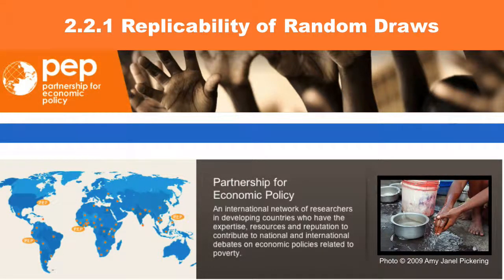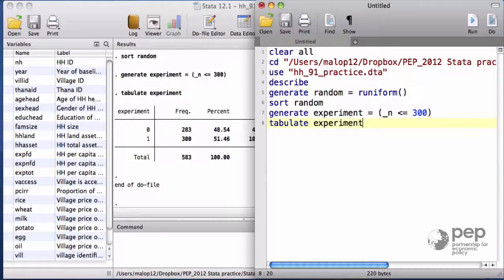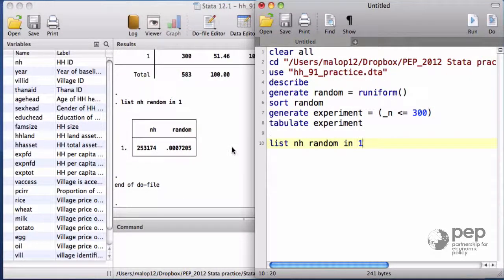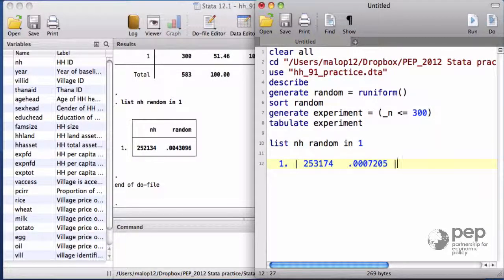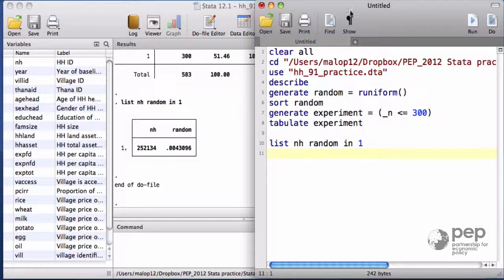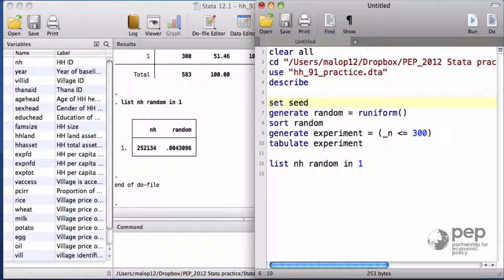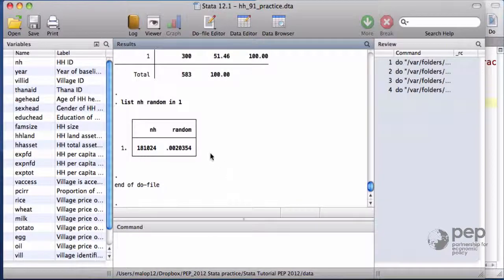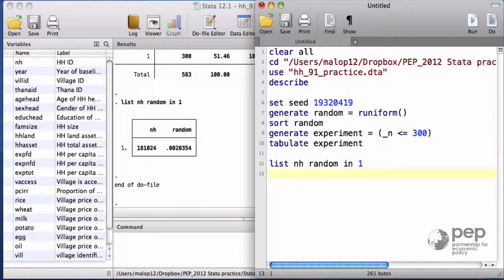2.1.1. Replicability of Random Draws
Set seed.